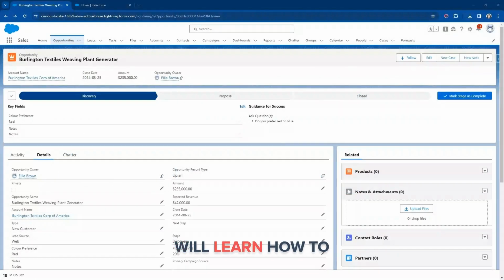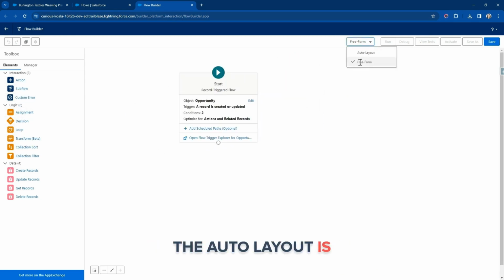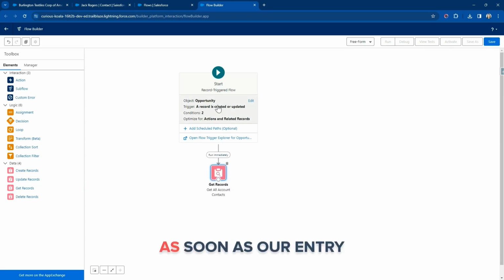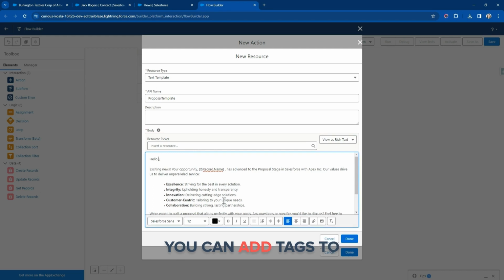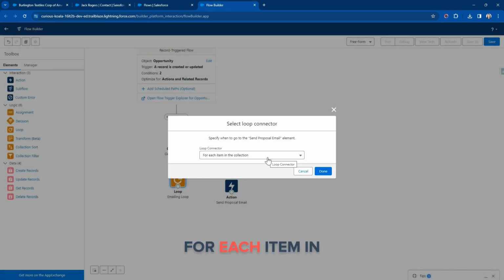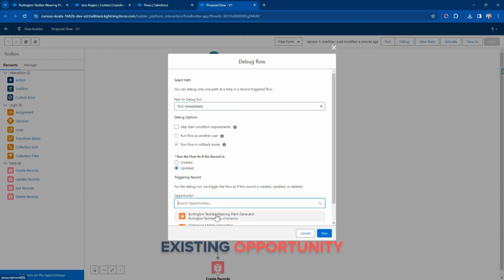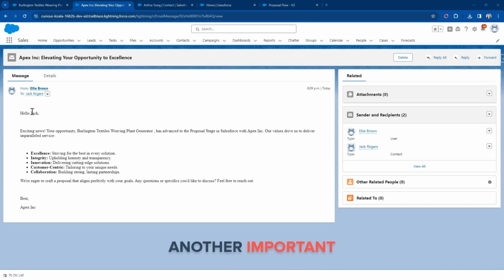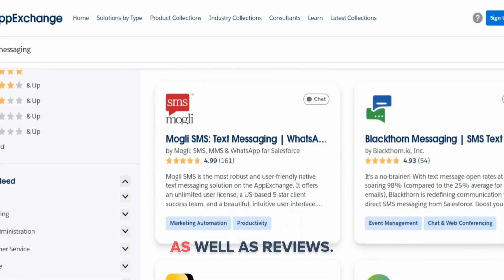Saleforce Task 8: Create an automation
CRM comparison: Which is the best of the big three?

Choosing the best CRM for your needs can be tough. The big three CRMs each have their strengths and weaknesses, making it tricky to choose the right one for your business.

To help you decide, we’ve launched our second annual CRM comparison, where we select an expert in each of the big three CRMs to compare how they fare in a range of everyday tasks. We've anonymised these experts and will let you decide which CRM is the best of the big three.

Task 8: Create an automation
Send contacts an email that explains your company values when their deal reaches the “proposal” stage. Create an automation with the first step being a welcome email that greets them by name and includes the values.

Next, enrol the contact into a Facebook audience so that they start seeing a banner ad campaign for 3 days.

The third step should be a text message to the contact that says “We can’t wait to start working with you”.

Finally, create a task for the sales rep to let them know that the proposal stage campaign is now complete for this deal.